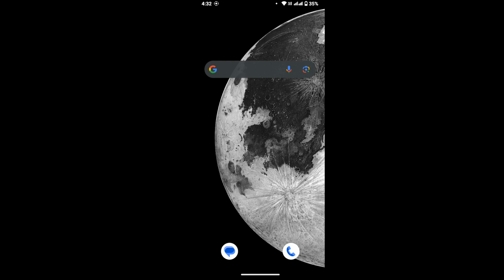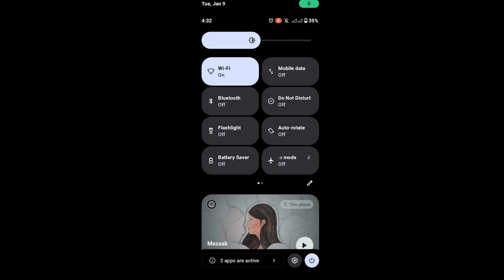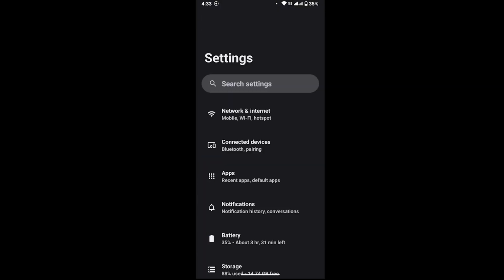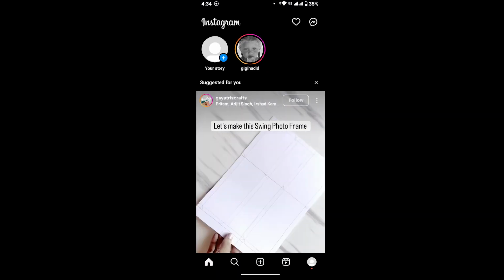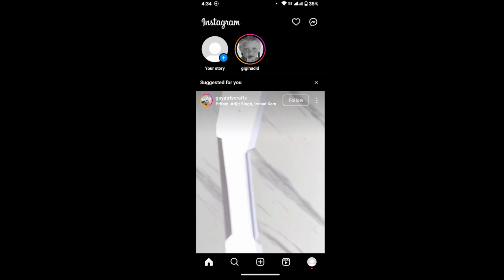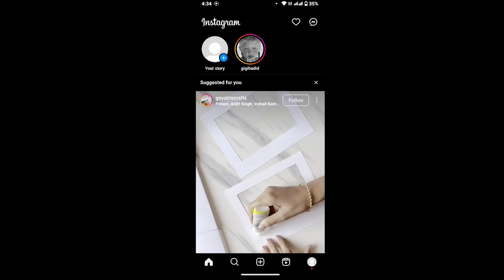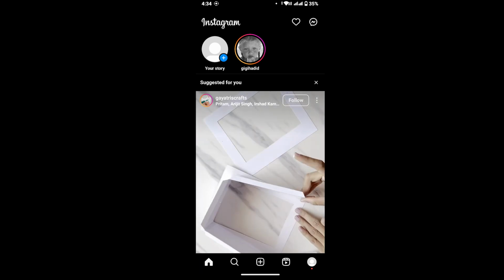How to Fix Instagram Couldn't Refresh Feed?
Learn How to Fix Instagram Couldn't Refresh Feed with quick and easy steps.

Frustrated by "Couldn't refresh feed" on Instagram? Don't panic, fellow scrollers! This Login Helps guide will equip you with the ultimate toolkit to revive your Instagram feed in minutes and get back to exploring the latest memes, cat pics, and travel snaps.